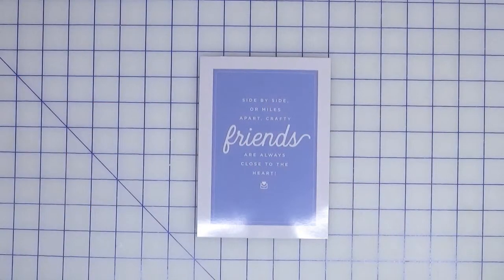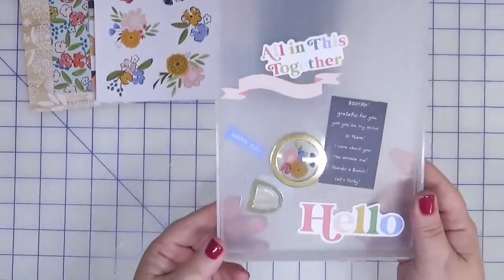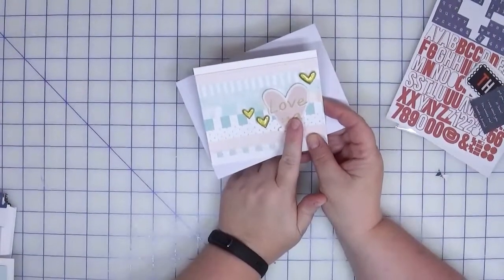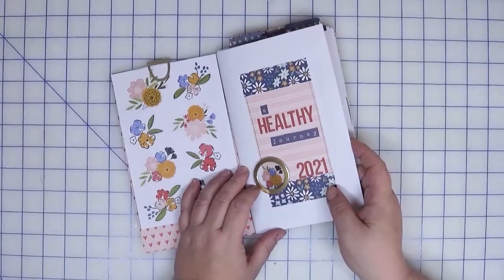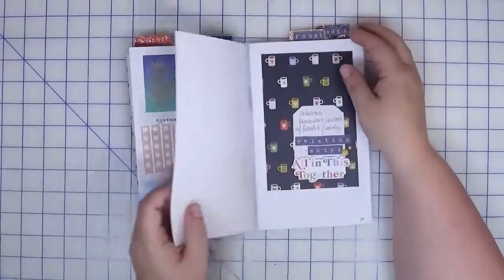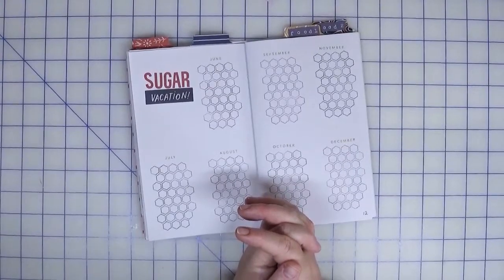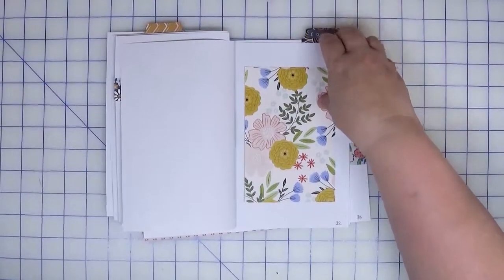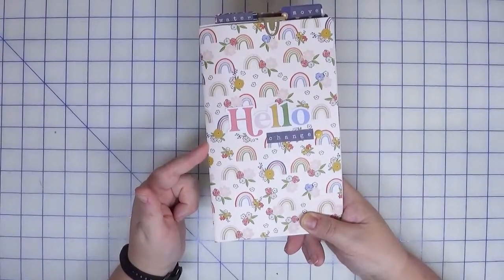What can you make with a SCT Sampler Kit (and a few extras)?| May 2021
So I veered off my normal path this month and it was all because of one item we received in the kit... a traveler's notebook.  I have plenty in my stash and I didn't wan this one to end up along with all the others so I thought I'd combine this with my personal intentions and use it to track some changes I want to make in my life.  Be sure to check out how I used the kit to jazz up the notebook.

Crafting Organization Facebook Group:
Non Crafting You Tube Channel  **NEW**
It's time, Melanie - YouTube